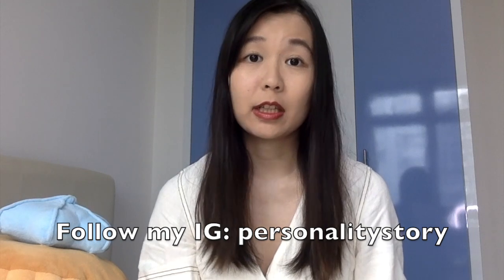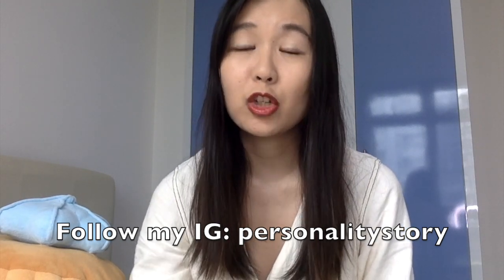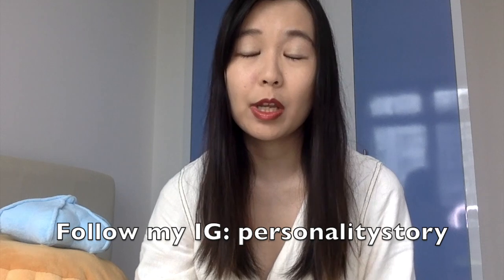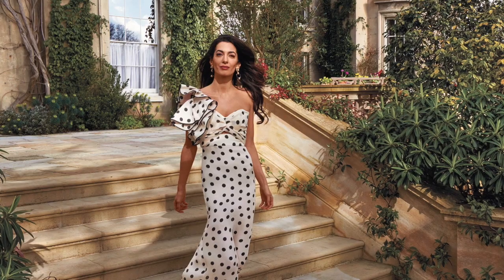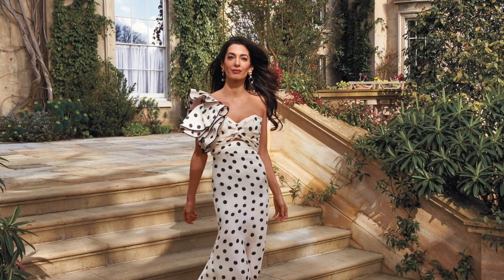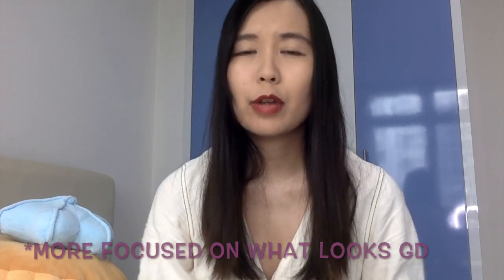Easy Ways to Tell the Differences between (MBTI) INFPs & INFJs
Are you an INFP or INFJ? The online MBTI community is full of mistyped personality types, and it is easy to test as each other due to the ambiguity of the feeling vs thinking/judging vs perceiving questions asked. INFP and INFJ can also be into the same kinds of hobbies & careers, as they are both creative and introspective. Therefore, the only surefire way to tell the difference is to look at their completely different cognitive functions.

INFPs' functions are Fi (dominant), Ne (auxiliary), Si (tertiary) and Te (inferior), while INFJs' functions are Ni, Fe, Ti, Se respectively. In this vid I explain how they can play out in noticeable differences in real life, whether through interactions or observations.